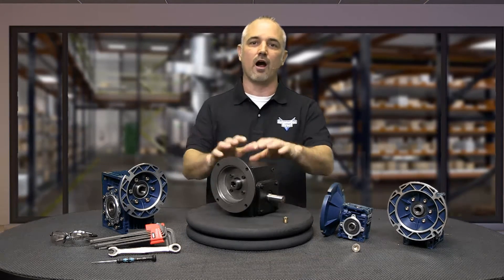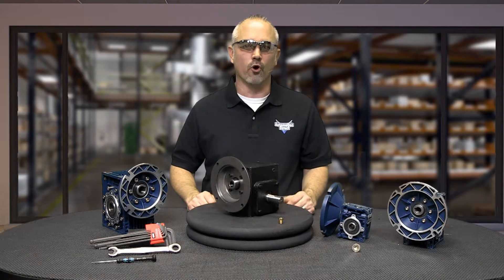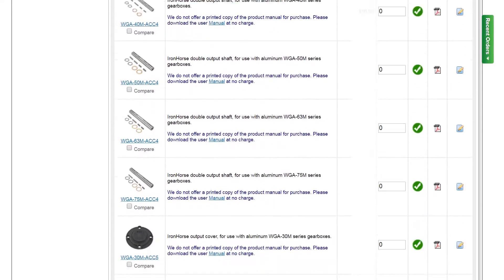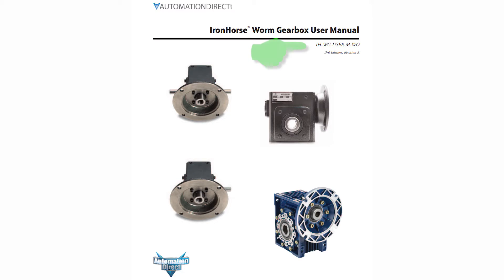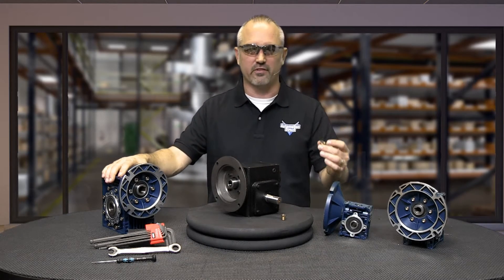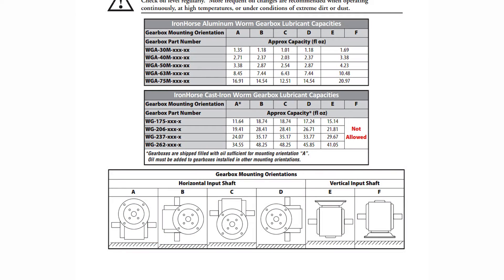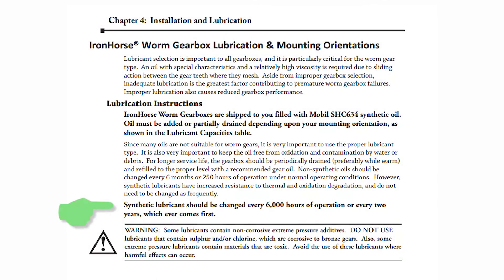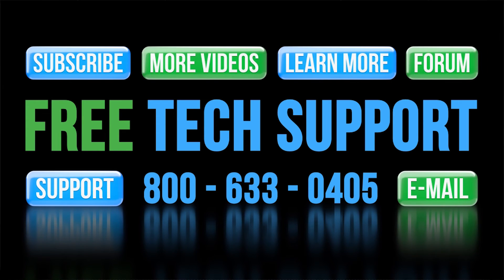IronHorse Worm Gearbox DIY Install & Maintenance from AutomationDirect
In this How To video, we cover the basics of installing and maintenance of Iron Horse worm gearboxes.  Currently AutomationDirect offers Cast Iron and Aluminum Worm Gearboxes as well as Cast Iron Helical Gearboxes.